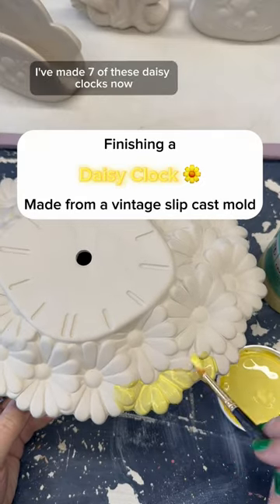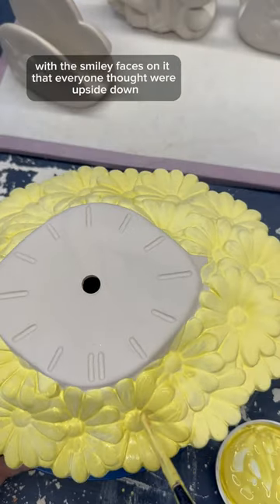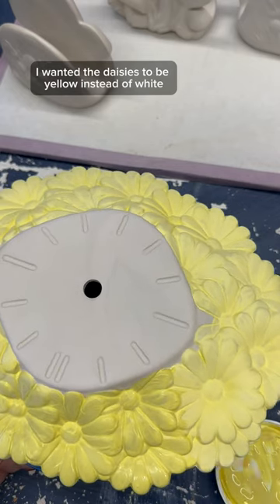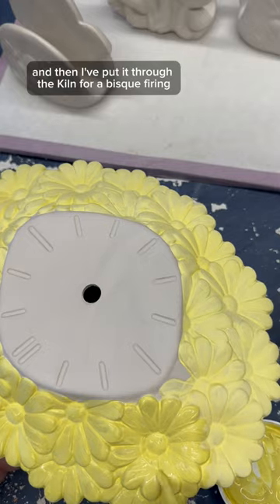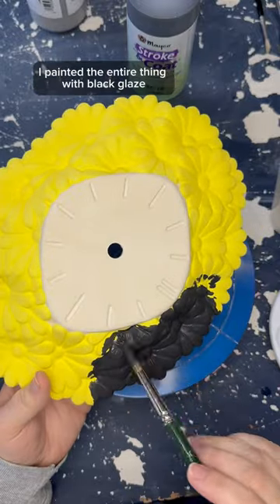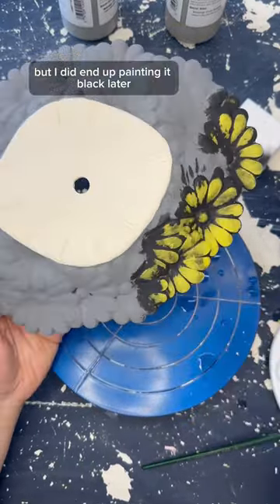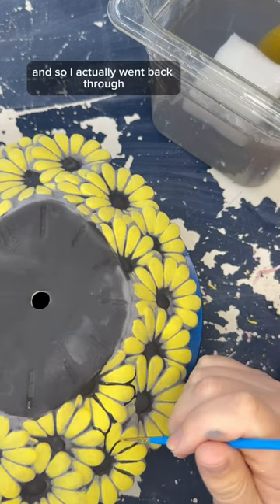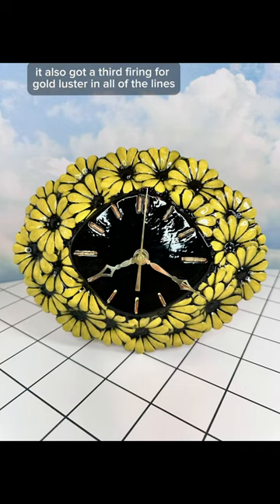I have some really good ideas for the next couple daisy clocks 🤗🤓